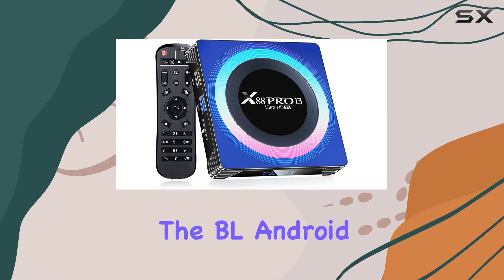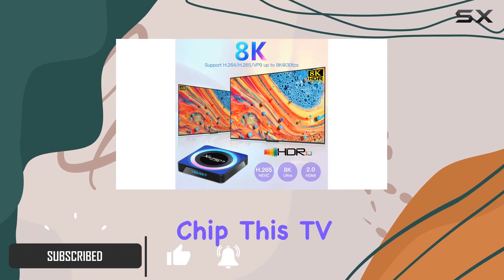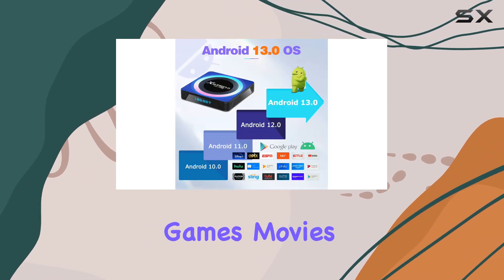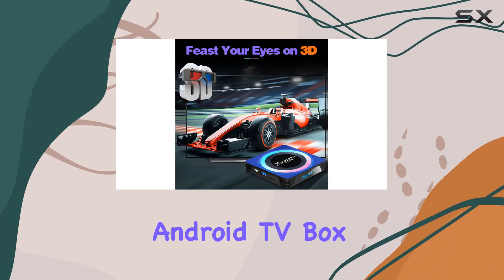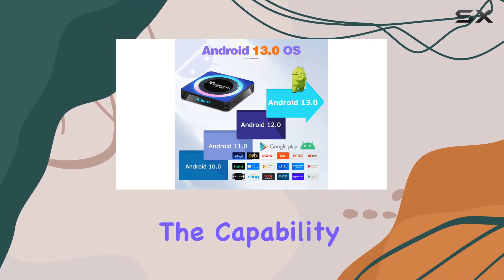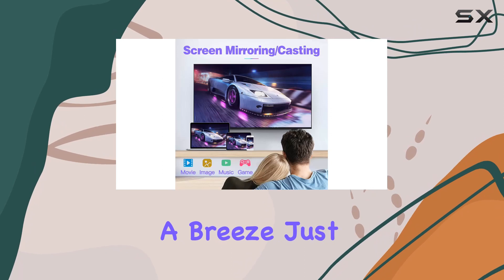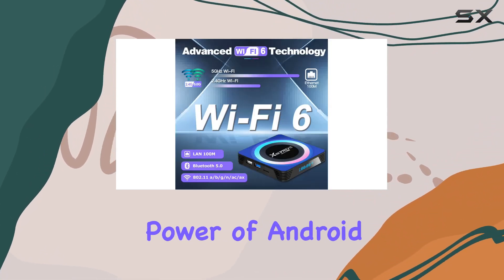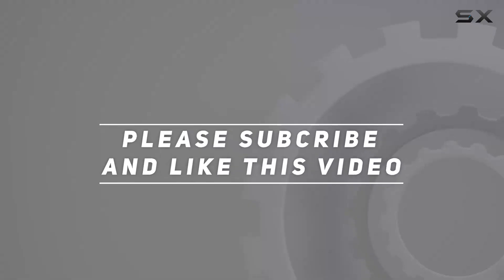BL Android TV Box 13.0 - Unleashing the Power of Android 13.0 with Wi-Fi 6 and 8K Resolution!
0:00 Intro
0:06 Review

Things that we mentioned in this video:
BL Android TV Box : B0C3MK6GPP